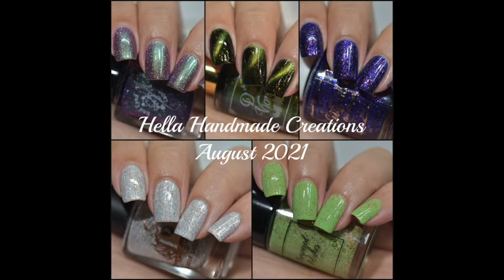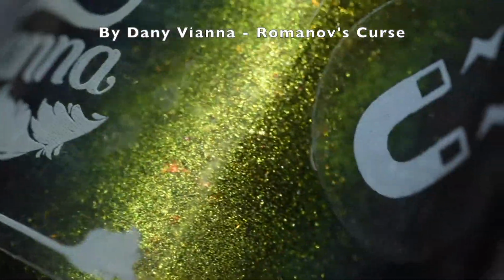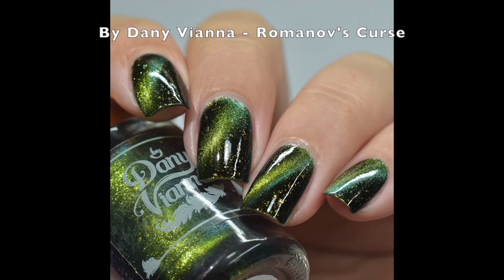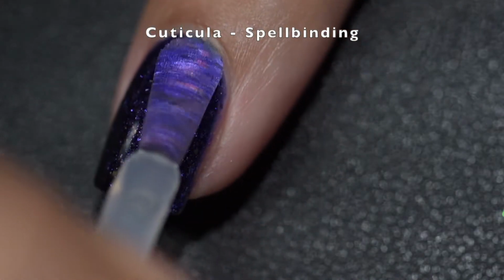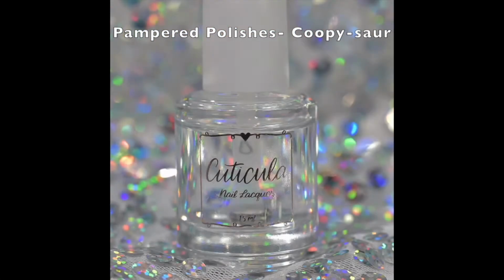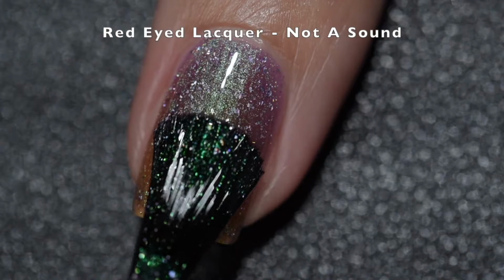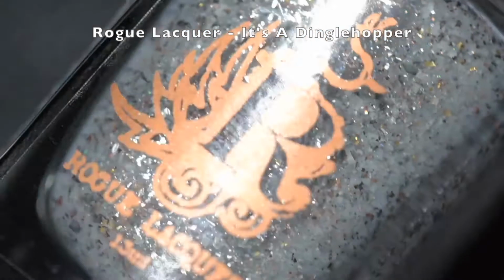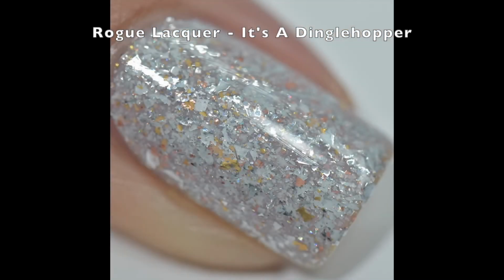Swatch & Review - Hella Handmade Creations - August 2021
Items were sent for an honest review and pictures.
Descriptions are provided, but opinions are my own.

When:
Pre-order sale begins:
NOW through August 22, 2021 04:59am EST

Polish in order of appearance:
By Dany Vianna "Romanov's Curse"
Cuticula "Spellbinding"
Pampered Polishes "Coopy-saur"
Red Eyed Lacquer "Not A Sound"
Rogue Lacquer "It's a Dinglehopper"

HHC LINKS:
Hella Handmade Creations